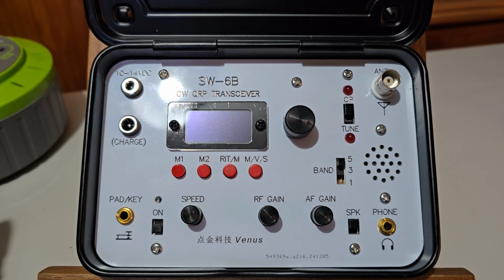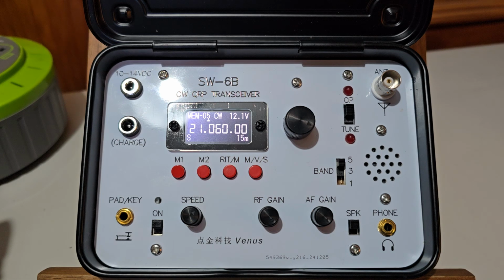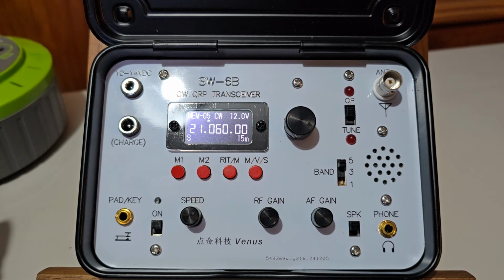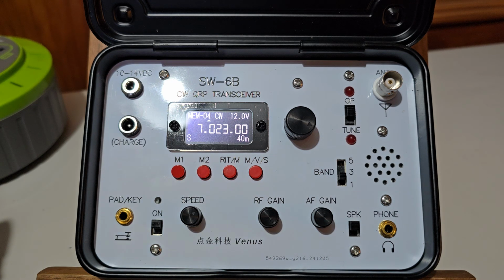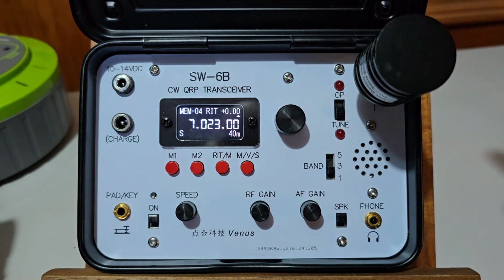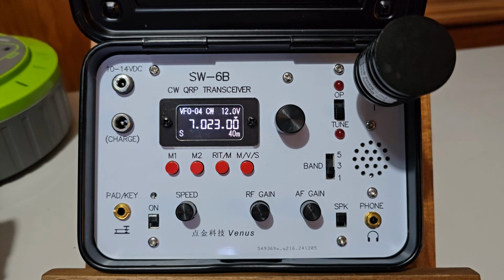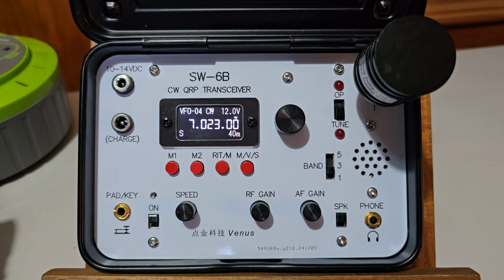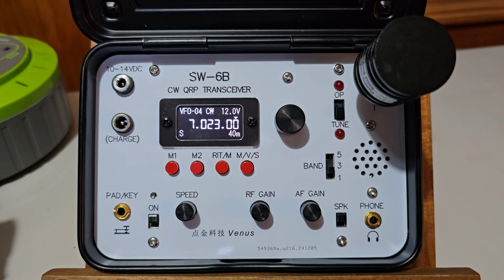User Review of the Venus SW6B CW only Radio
SW6B 6 Band QRP
4watts
 2200mAh Li-ion battery installed, along with a battery charger in the package
Specifications:

Case size: Approx. 160mm by 110mm by 55mm / 6.3 in by 4.3 in by 2.2 in.(Metal case)

Approx. 170mm by 120mm by 72mm / 6.7 in by 4.7 in by 2.8 in.(Plastic case)

Weight: Approx. 520g / 1.14 lbs, (approx. 660g / 1.45 lbs) when the 3-cell 18650 Li- ion battery is installed)  (Metal case)

Approx. 480g / 1.05 lbs, (approx. 620g / 1.37 lbs) when the 3-cell 18650 Li- ion battery is installed)  (Plastic case)

Operating voltage: 10-14VDC, reverse polarity protected.

Current consumption:

Receive – ~70mA (internal speaker off) or about 100mA (internal speaker on) NOTE – Current draw varies with volume setting.

Transmit: 0.7 to 0.8A (@ 12VDC)

Frequency Range: Receive:

(1) 3-5MHz, (2) 5-6MHz, (3) 6-8MHz, (4) 8-16MHz, (5) 16-22MHz.

(receive sensitivity peaks at 80m, 60m only)

Filter: CW/CWR, SSB in two steps with automatic switching. CW filter bandwidth ~400Hz, SSB bandwidth ~2KHz.

RIT/XIT Adjustment:

RIT: -9KHz to +9KHz  in 10HZ steps. XIT: -30KHz to +30KHz in 100HZ steps.

Output power: ~5W (@ 12VDC input)

Side tone 600Hz

Keyer: Built-in keyer speed is adjustable from front panel with a control.

Memory: There are 8 memories for each band, and the frequency and operating mode set by the user

NOTE – 17m and 15m share a common band/memory location.

Receive modes:

CW, CWR, USB, LSB.

NOTE – You may transmit CW signals when in SSB mode, thus enabling CW/SSB cross-mode operation.

AGC: Audio derived AGC

S meter shows the relative strength of the signal for reference only.

Connections

External power supply and internal battery connectors:

Any stable, clean 10-14VDC source may be used via the 5.5mm x 2.1 mm power connector. There is space for an internal battery, a three-cell 18650 lithium battery pack (voltage 11-12.6V).

If the internal battery is installed, you may still use an external power supply. The voltage of the

external power supply must be higher than the voltage of the built-in battery.

If the external supply voltage is lower than the voltage of the built-in battery, the radio will use the built-in battery power supply, even though external power is supplied.